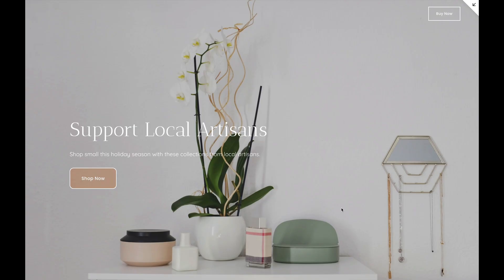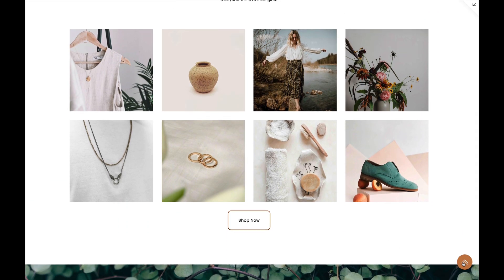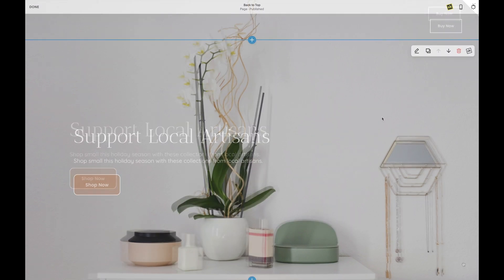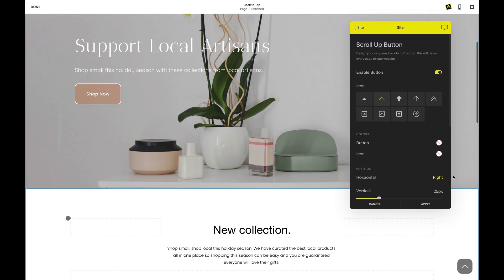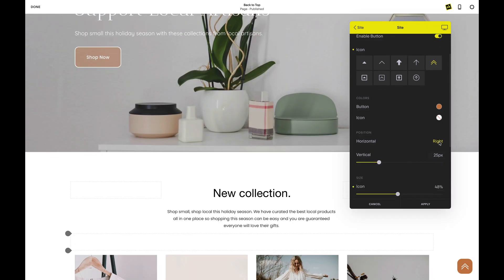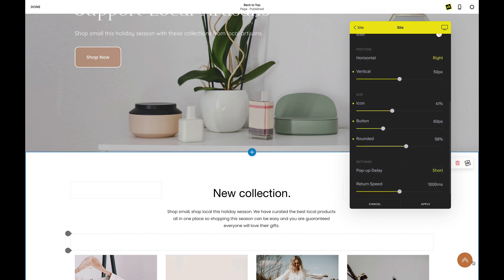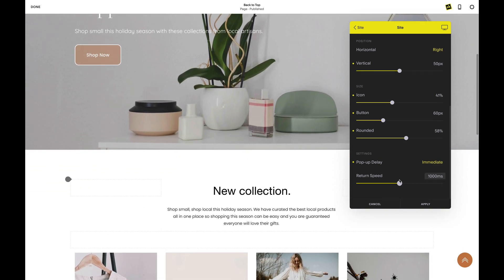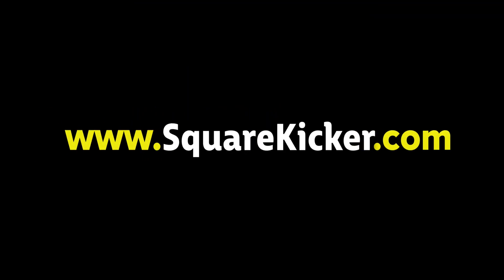How to Make Scroll Up Buttons Easily on Squarespace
Learn how to create a fully customized scroll-up button (back to top) in Squarespace using SquareKicker!

In this tutorial, we’ll cover:
• How to Enable the Scroll Up Button in SquareKicker
• Customizing Colors, Icons, and Positioning
• Adjusting Delay & Scroll Speed for User Experience
• Matching Your Scroll-Up Button to Your Brand Design

Highlights

00:00 – Introduction
00:38 – Enabling the Scroll Up Button in SquareKicker
00:49 – Button Color & Icon
01:02 – Adjusting Position, Size & Border Radius
01:16 – Setting the Scroll-Up Pop-Up Delay & Return Speed
01:31 – Testing Your Scroll-Up Button for Smooth Navigation

Key Takeaways

• Enhanced User Experience: A scroll-up button makes navigating your site faster and smoother.
• Fully Customizable: Adjust button size, position, color, and animations with ease.
• No-Code Simplicity: Apply beautiful effects without writing any CSS.
• Sitewide Implementation: Once set up, your scroll-up button applies across your entire site.